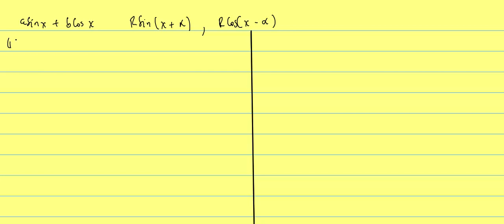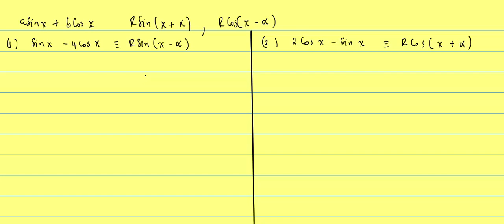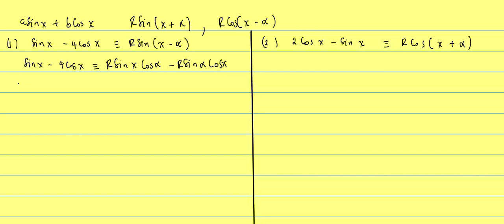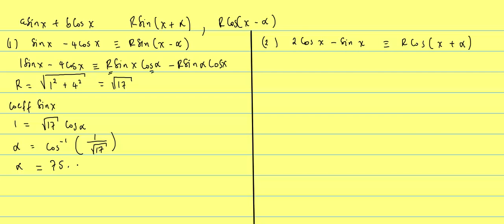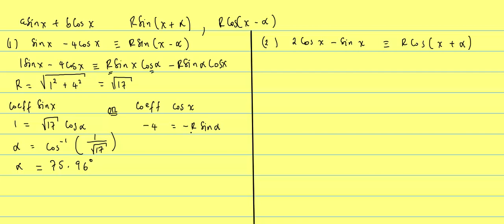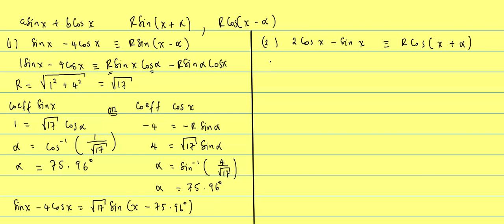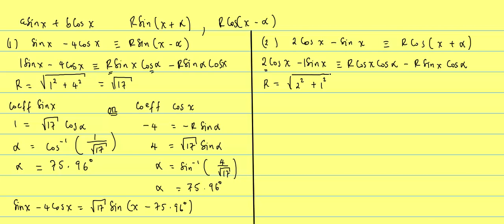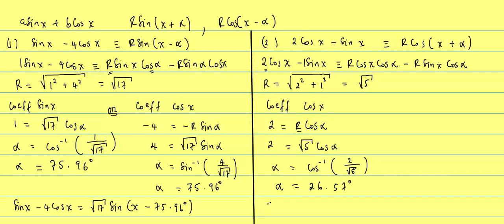asin(x)+bcos(x)=R sin (x+Alpha) Practice Qustions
Trigonometry, asin(x)+bcos(x)